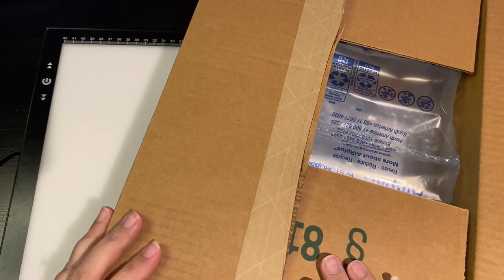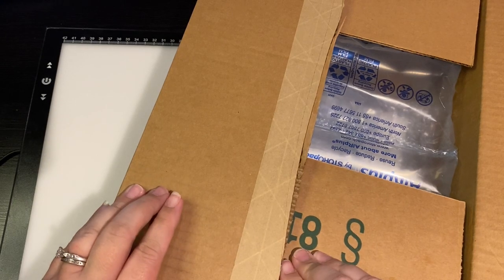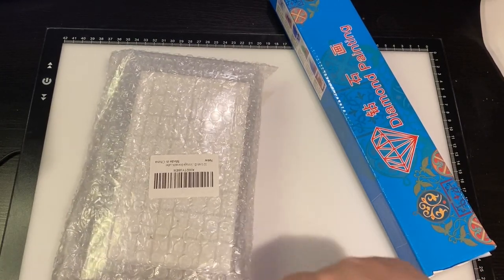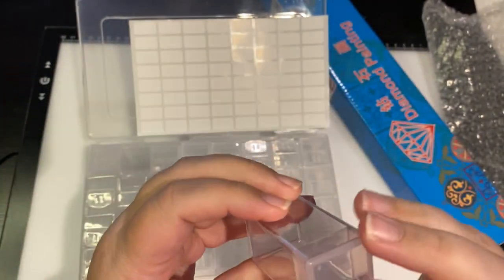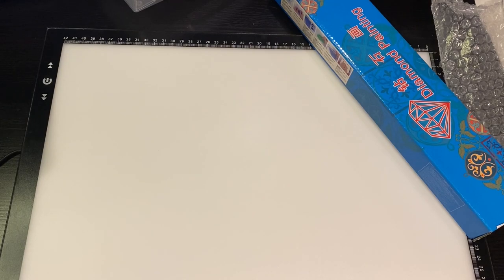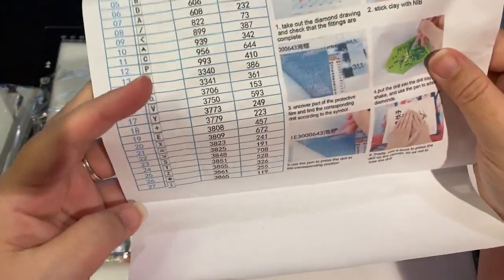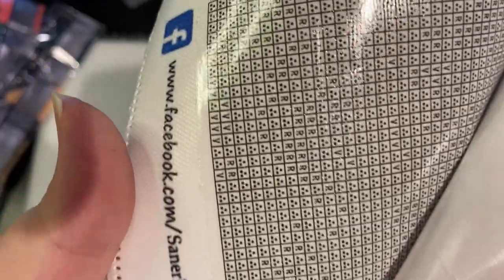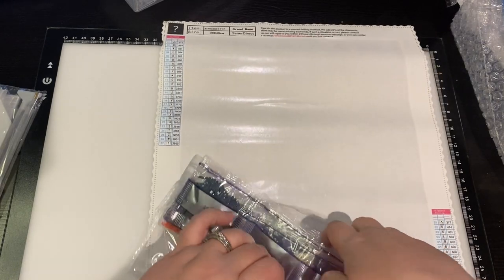Unboxing: MYSTERY PAINTING AVAILABLE ON AMAZING? 💎 diamond painting 💎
Rockynook discount 40% if use code: diamonds